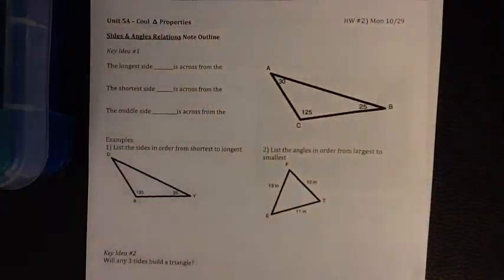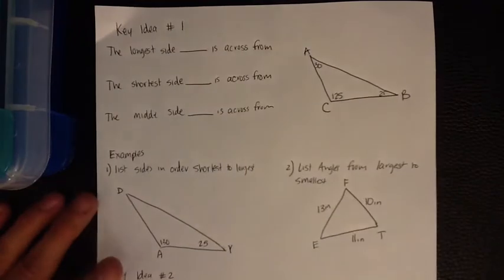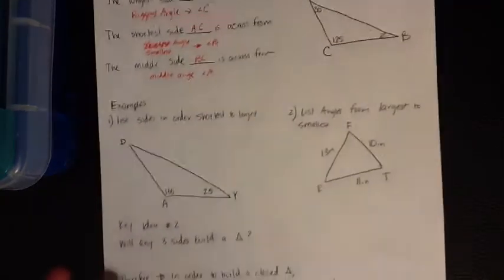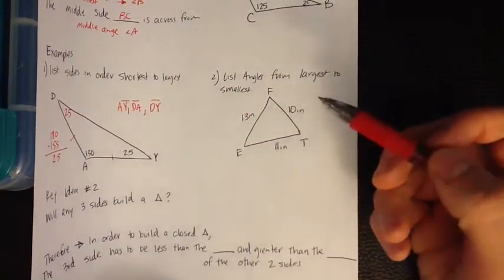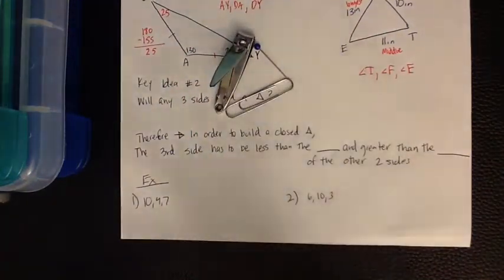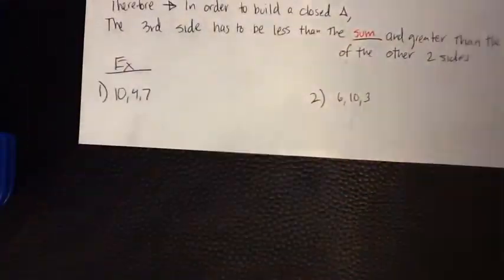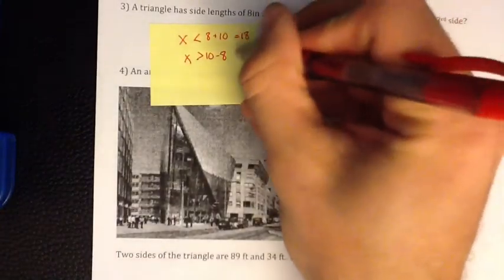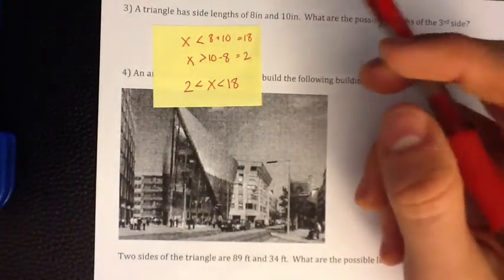HW #2 - Side & Angle Relations